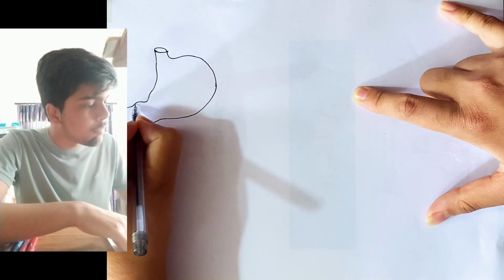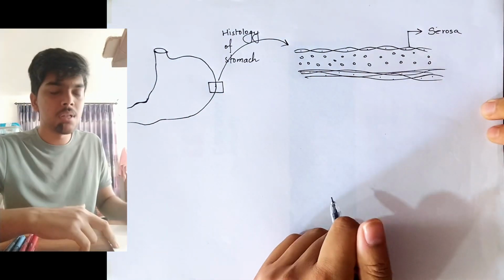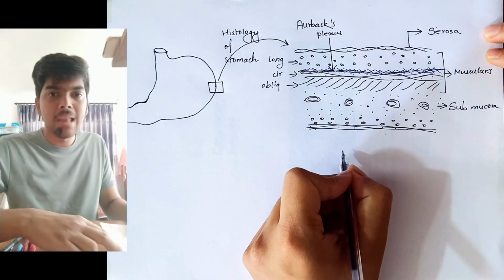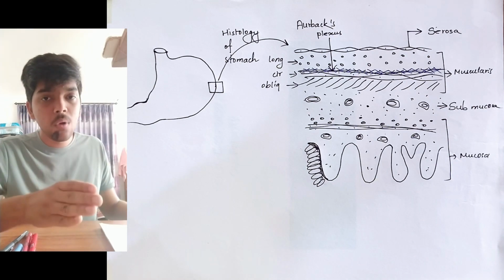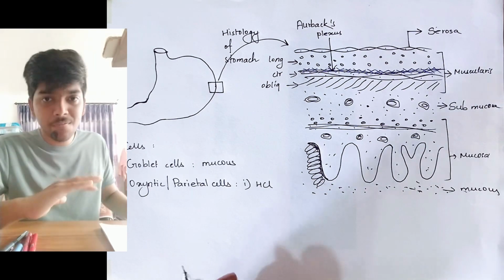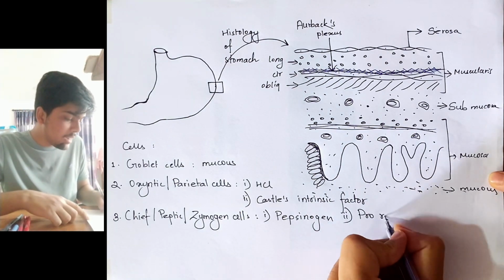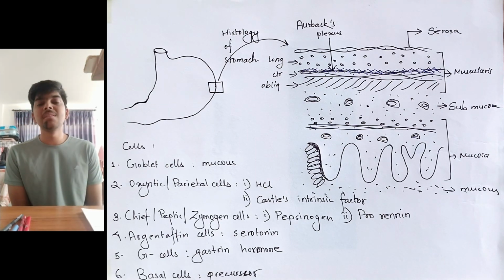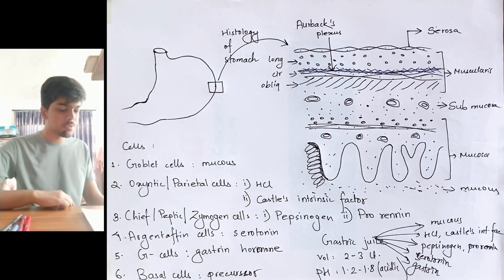Digestive System - Histology of Stomach (NEET/CEE/BOARDS) VIDEO 12